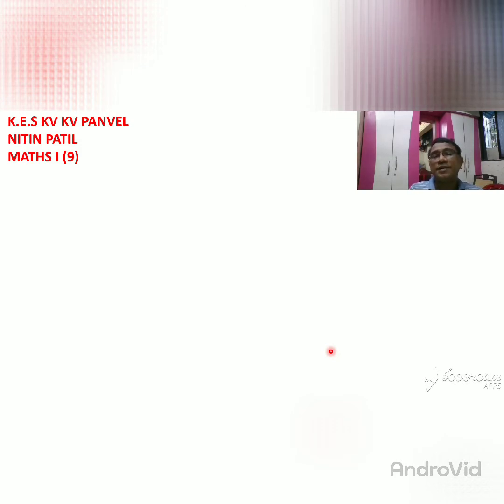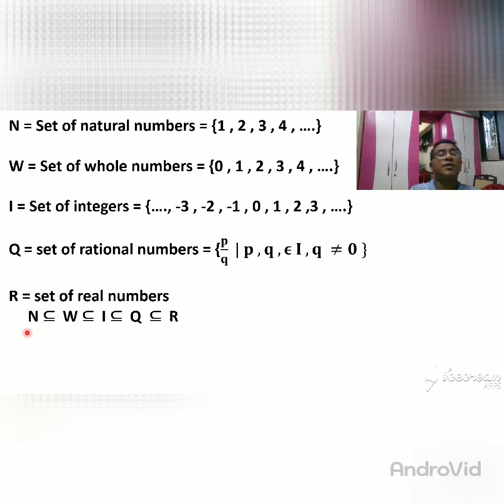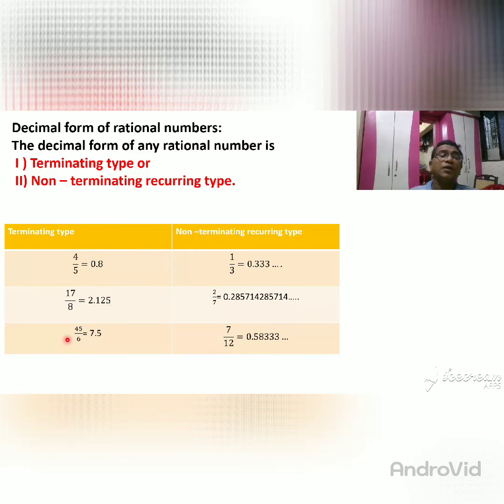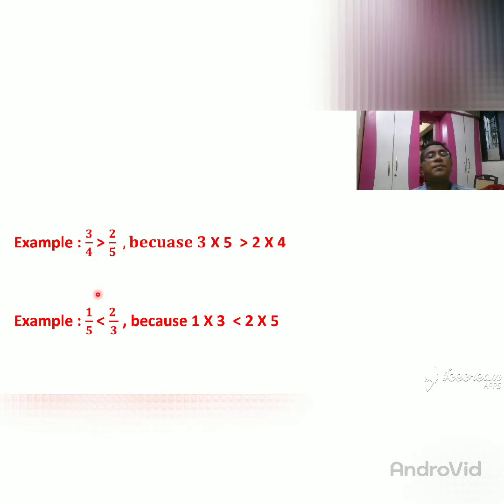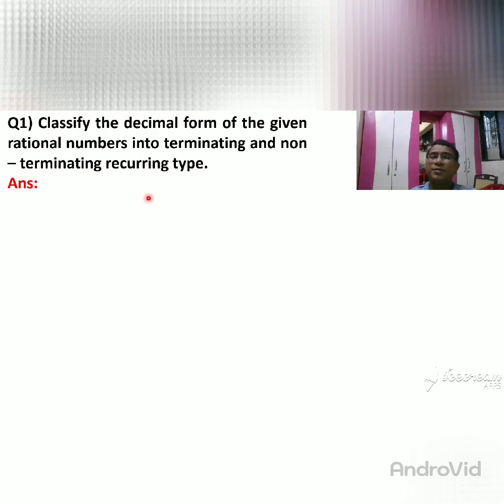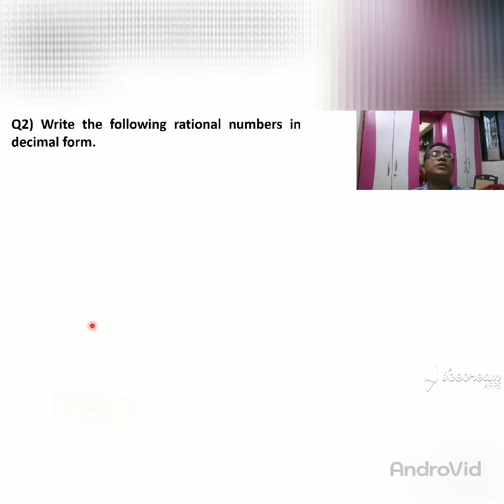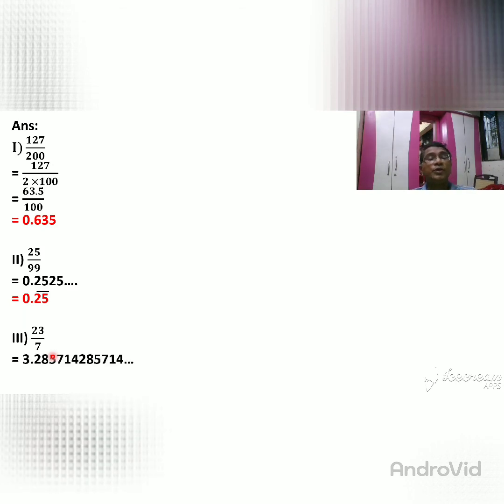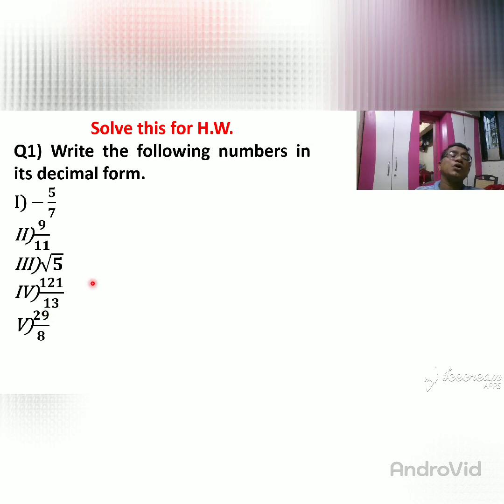Std 9 maths I practice set 2.1 Q1 to Q2 and some basics